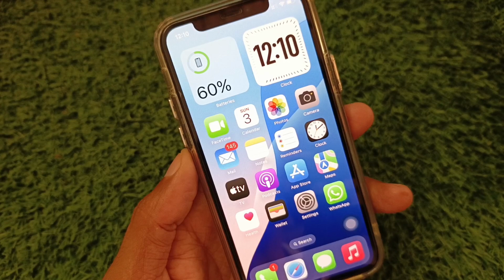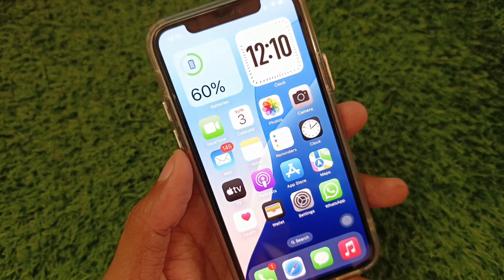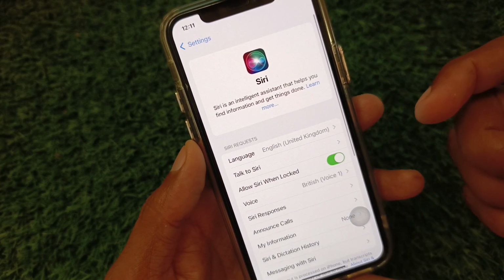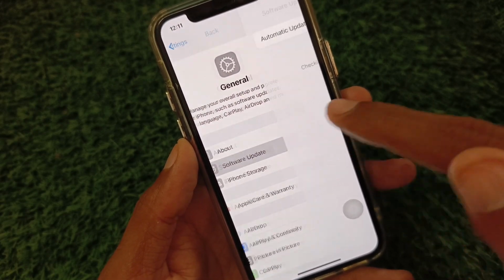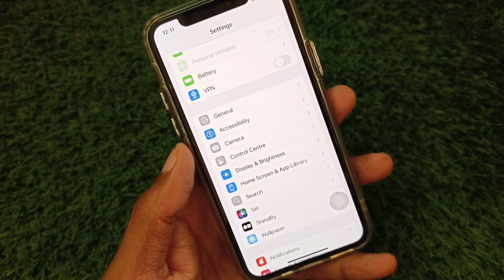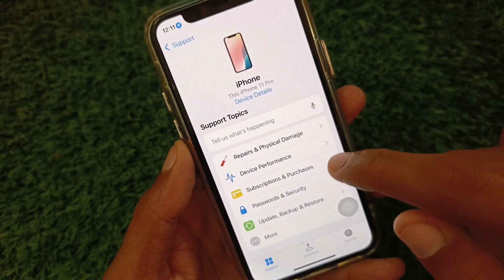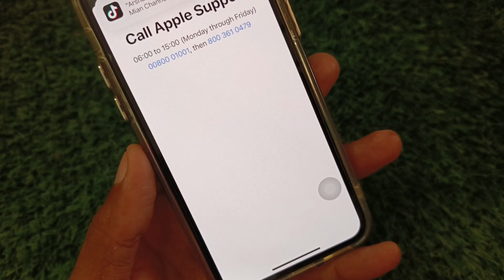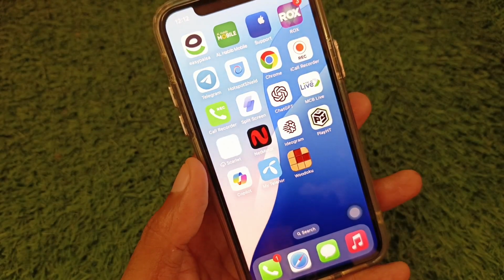iOS 18: Apple Intelligence Not Showing on iPhone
📱✨ Having trouble with Apple Intelligence not showing up on your iPhone after updating to iOS 18? You're not alone! In this video, we’ll walk you through the steps to troubleshoot and fix this issue quickly and easily.